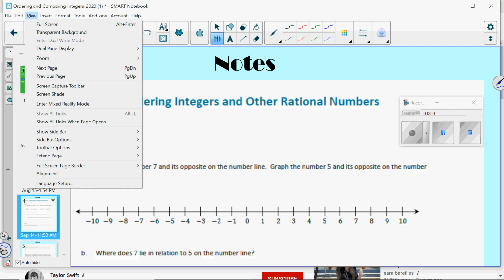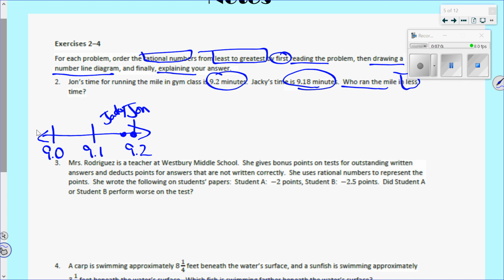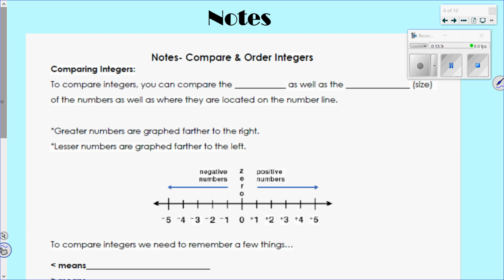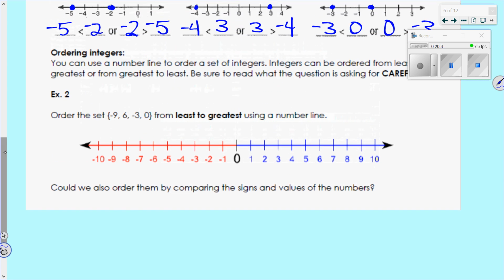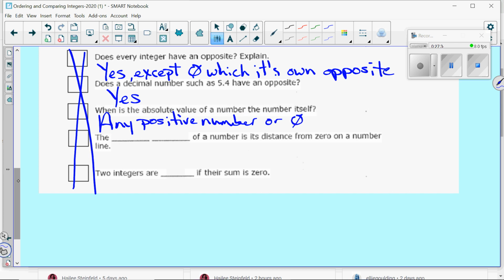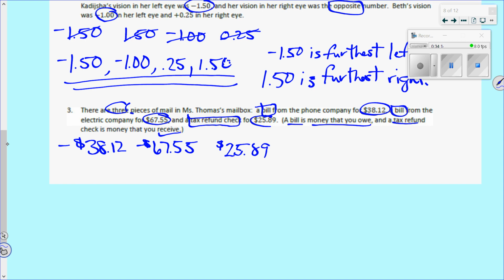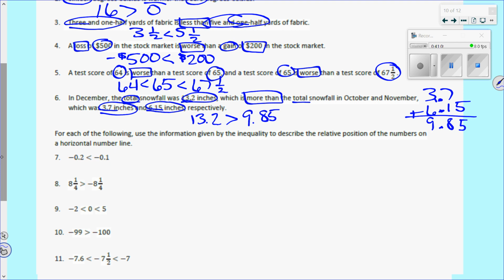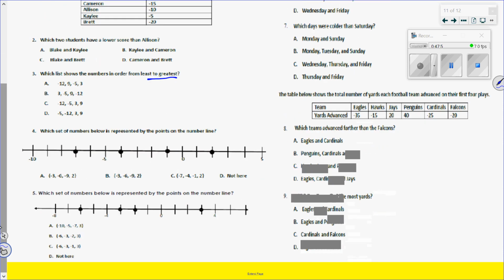KMS 6th Grade Math - Comparing and Ordering Integers